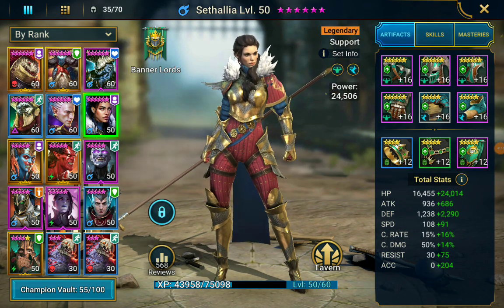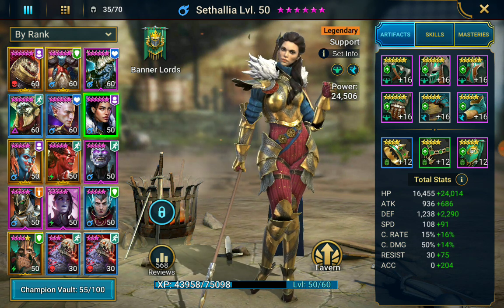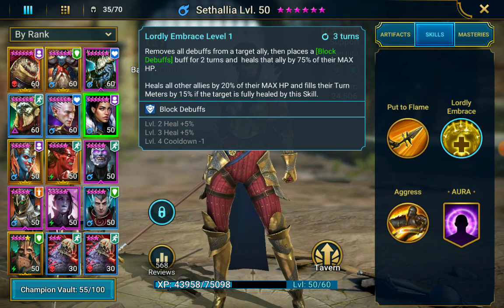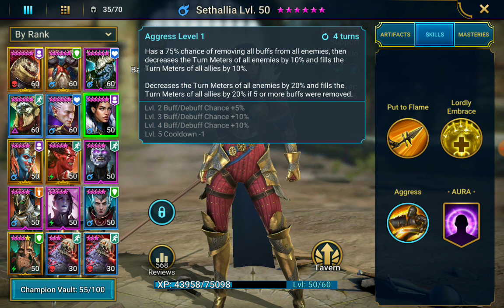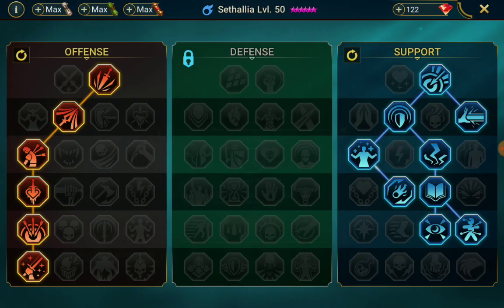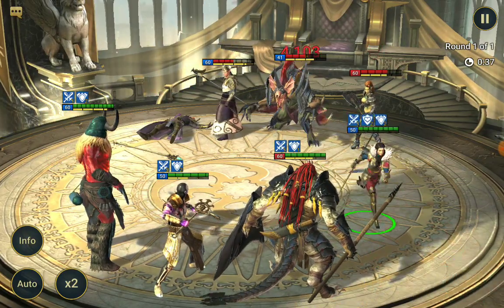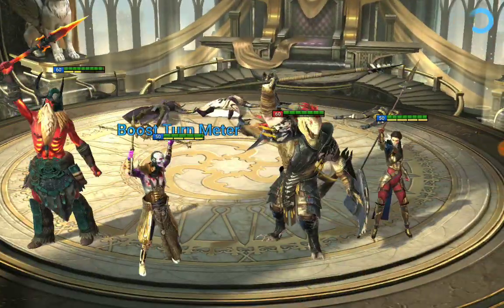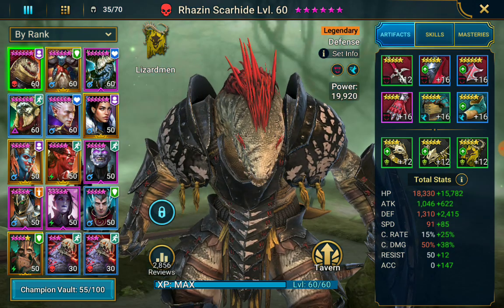Raid Shadow Legends: Sethallia review!